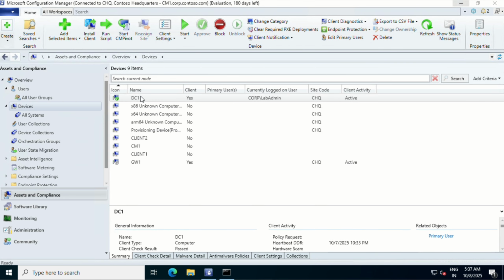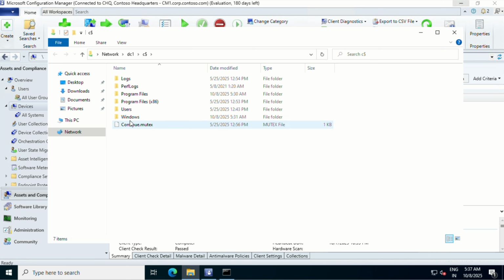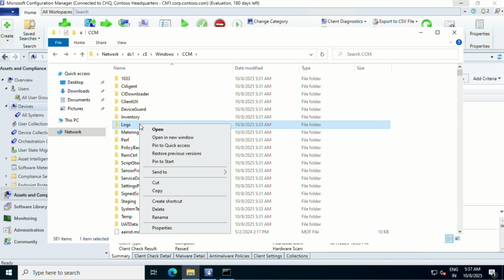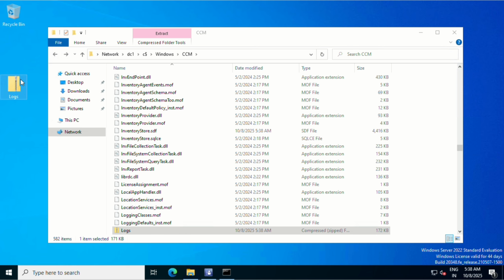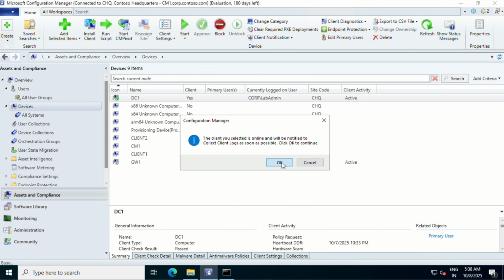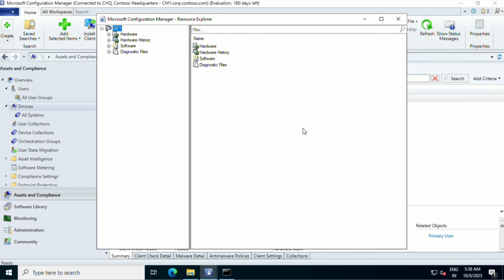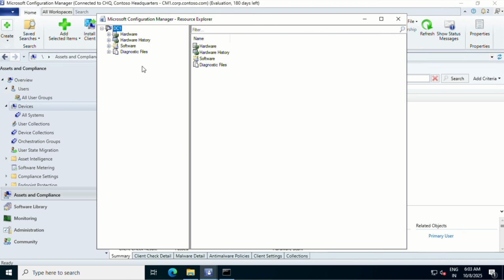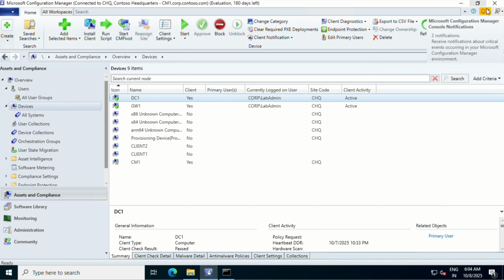How to Collect SCCM Client Logs for Troubleshooting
Learn how to collect SCCM client logs for effective troubleshooting in this informative video. System Center Configuration Manager, or SCCM, is a powerful tool for endpoint management, but when issues arise, collecting the right log files is crucial for IT support teams to diagnose and resolve problems. Understanding how to gather and analyze these logs can significantly improve error logs analysis and overall log collection efficiency. This tutorial is designed to guide you through the process of collecting SCCM logs, which are essential for configuration manager troubleshooting, helping you to streamline your log files collection and improve your troubleshooting skills. By mastering the art of collecting and analyzing SCCM client logs, you will be better equipped to handle complex issues and provide top-notch IT support, making you more proficient in endpoint management and log collection.